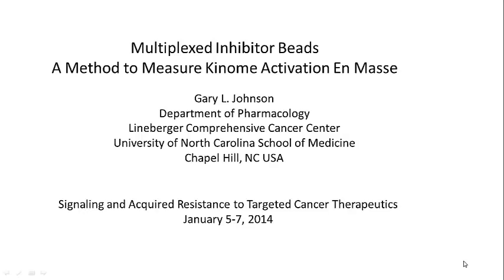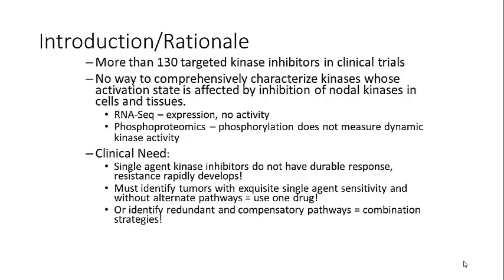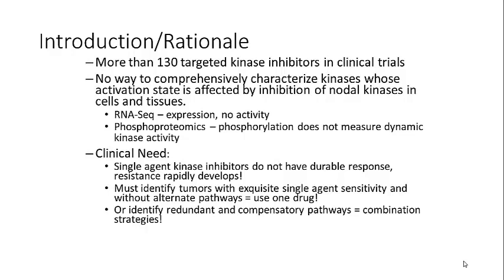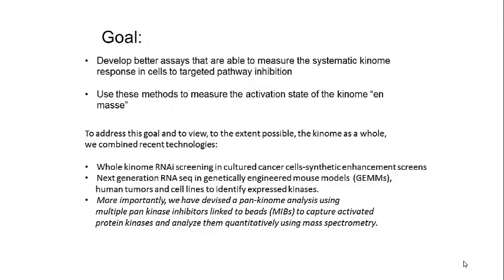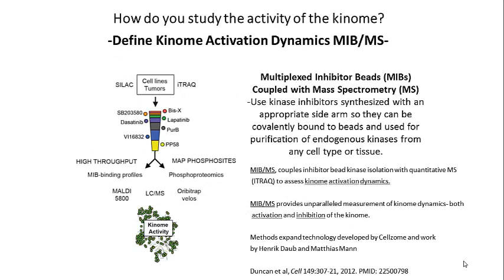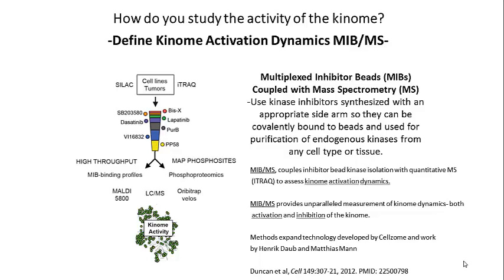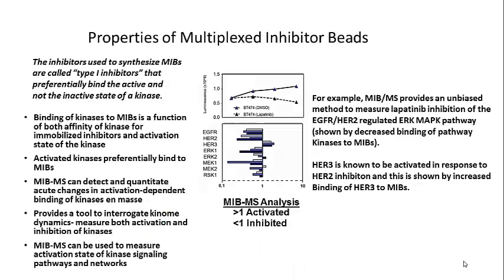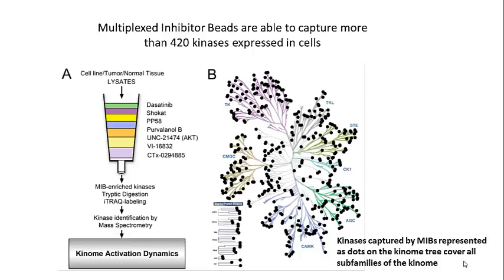Understanding the therapeutic implications of kinome reprogramming in TNBC by Gary Johnson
Webcast of the presentation entitled 'Understanding the therapeutic implications of kinome reprogramming in TNBC' given by Gary Johnson (University of North Carolina, U.S.A) presented at the Biochemical Society focus meeting 'Signalling and Acquired Resistance to Targeted Cancer Therapeutics' held in January 2014. Proceedings have been published in Biochemical Society Transactions